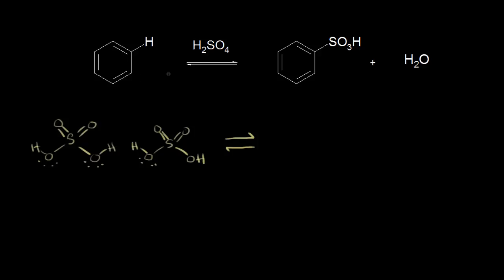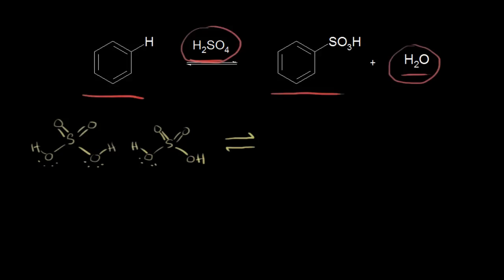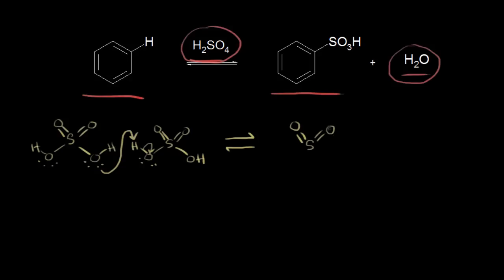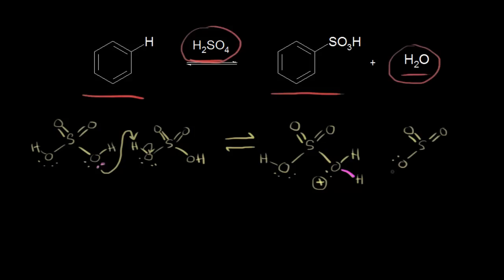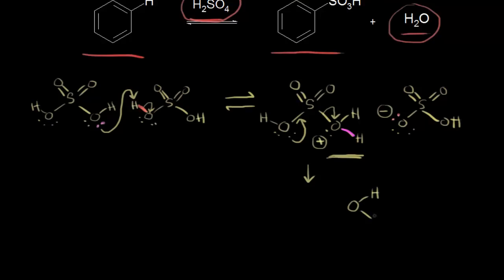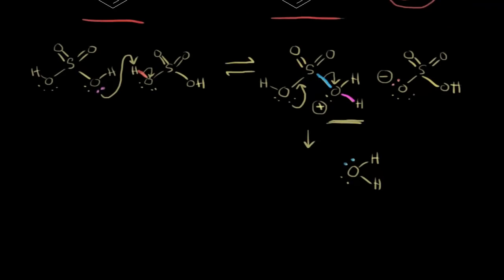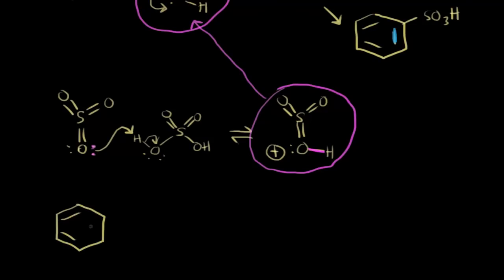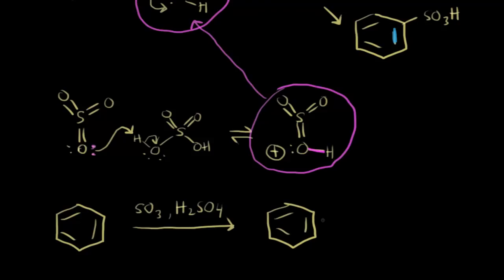Sulfonation | Aromatic Compounds | Organic chemistry | Khan Academy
Sulfonation of benzene. Created by Jay.